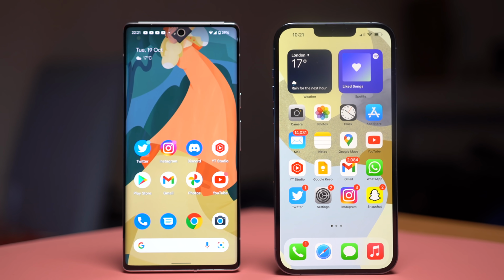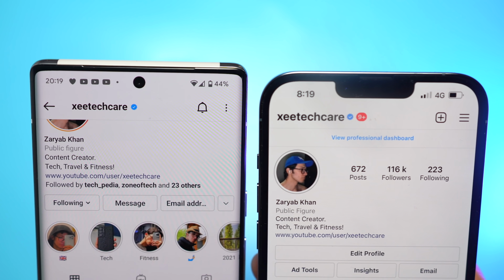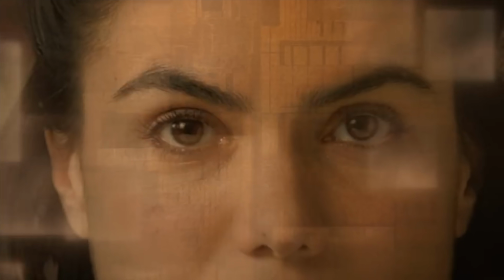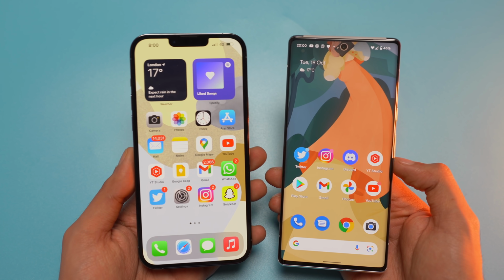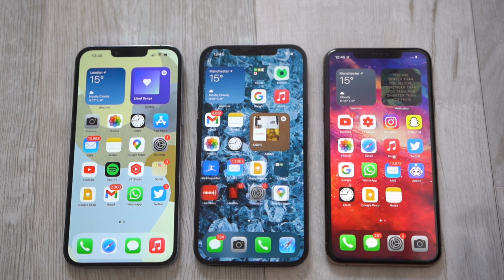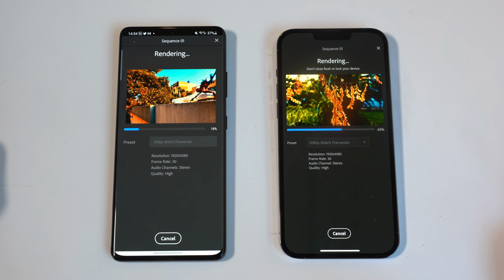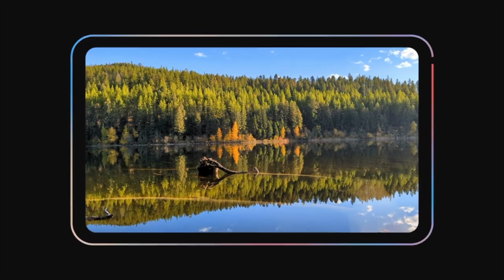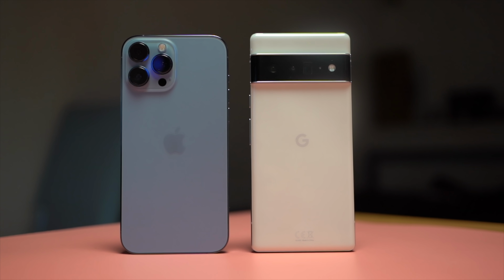Google Pixel 6 Pro vs iPhone 13 Pro Max - Ultimate Surprise!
Google Pixel 6 Pro vs iPhone 13 Pro Max. Full early comparison between Pixel 6 pro vs iPhone 13 Pro including design, camera, battery, display, software, price / value & more!

Google brings its Tensor chip on its own software. FINALLY Google is eye to eye with Apple. The level of control is on par. Pixel 6 Pro offers all new 50MP camera to rival iPhone 13 Pro Max's 12MP camera. Super Zoom along with faster charging. Has Google finally topped apple? Let's find out.